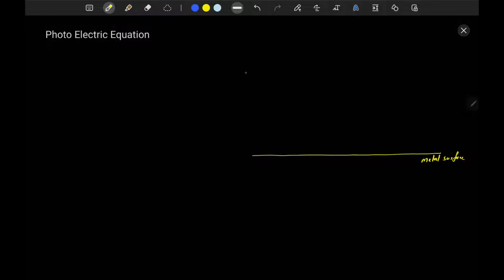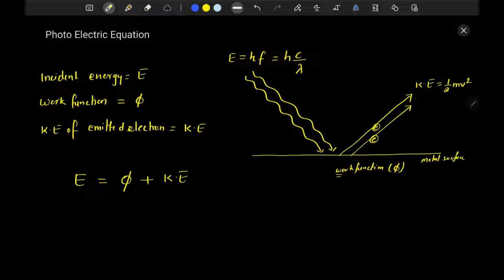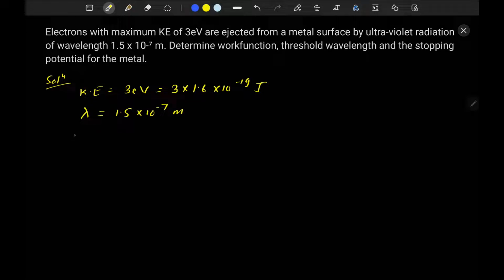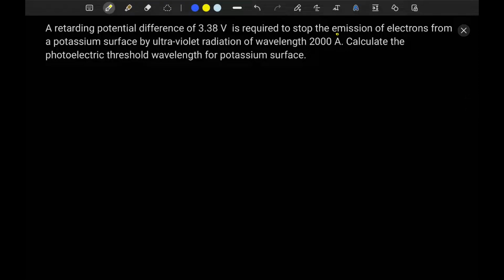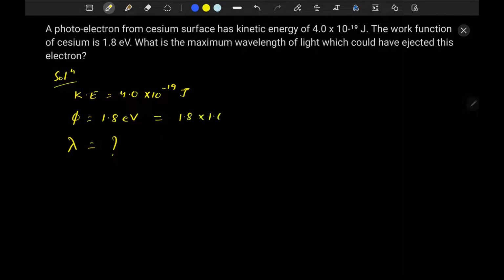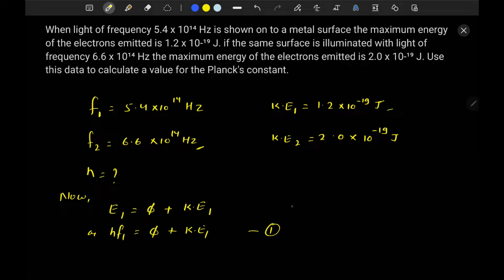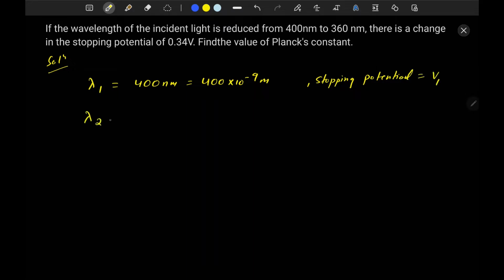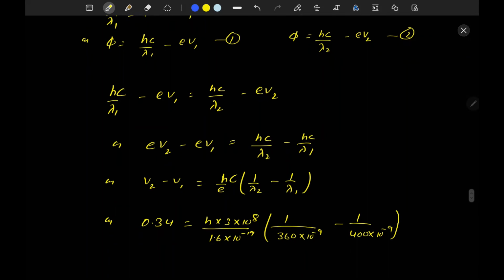Numerical Problems in Physics (NEB Grade 12) - Photo Electric Equation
Numericals related to Photo Electric Equation